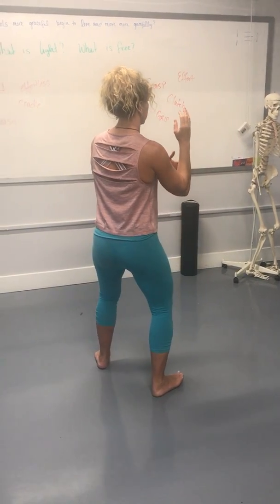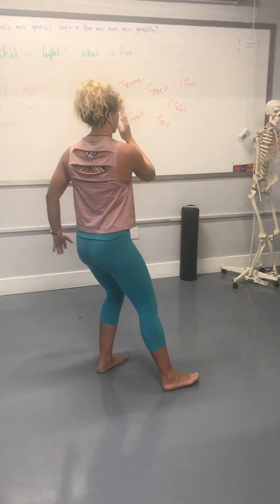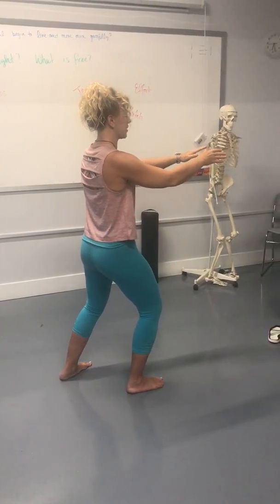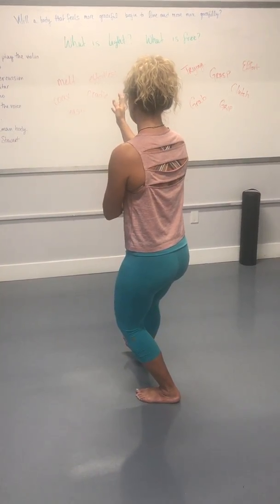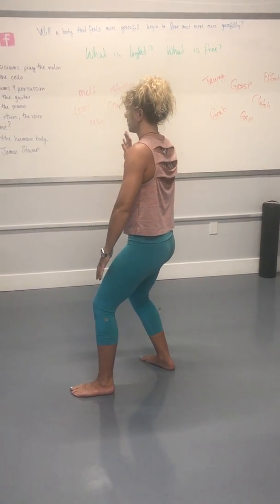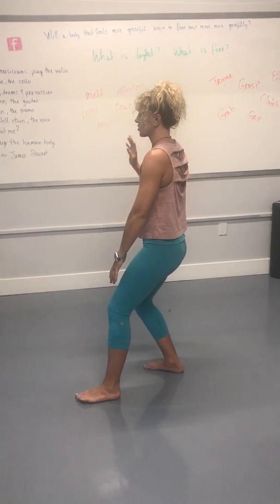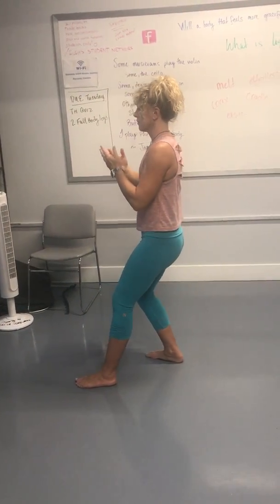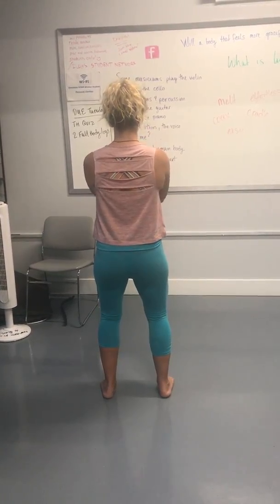Tai Chi-Rebecca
Tai Chi - first third of short form (yang style)